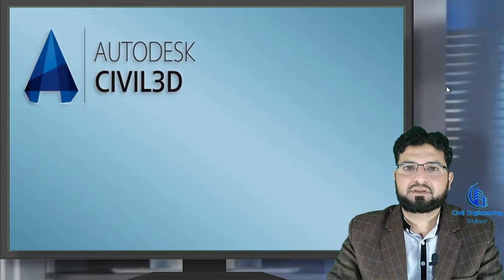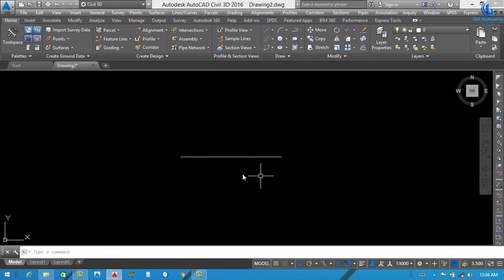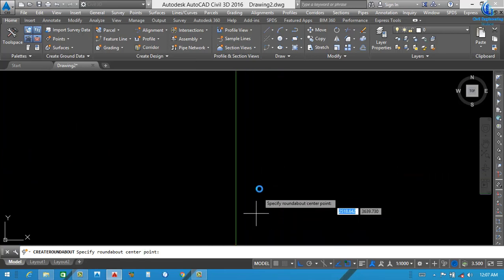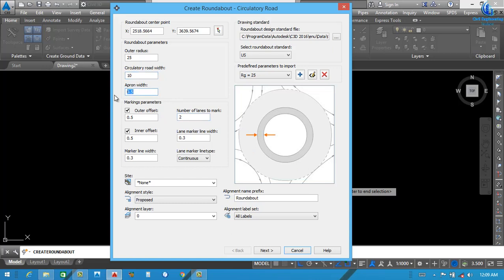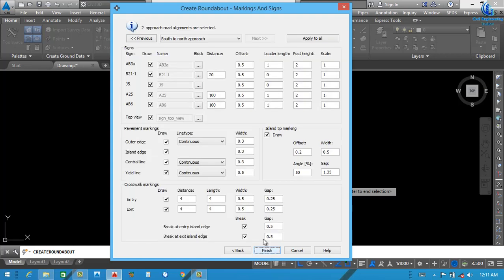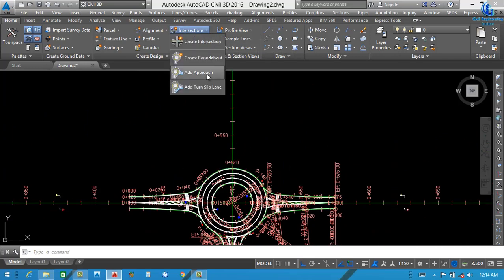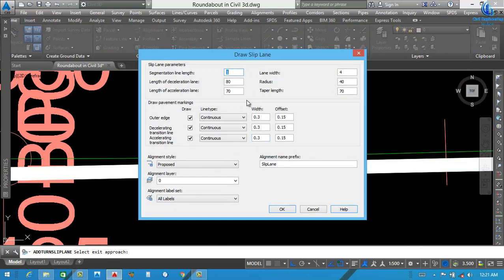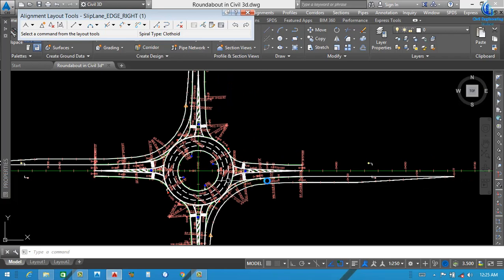how to create roundabout in civil 3d | Create Roundabout and Turn slip lane in Civil 3D English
In this lecture, I have discussed about Create Roundabout, Approach and Turn slip lane in civil 3d. I also have covered these topics:

how to create roundabout in civil 3d.
Create Roundabout and Turn slip lane in Civil 3D English.
How to create roundabout in civil 3d in Urdu Hindi.
Create Road Alignments in Civil 3d.
Create Roundabout in Civil 3d.
How to create Circulatory Road in Civil 3d.
How to create Approach and turn slip lane in civil 3d.
How to create islands with roundabout in civil 3d .
How to Edit Roundabout Parameters in civil 3d.
 how to add Road Approach in civil 3d.
 how to Add Turn Slip Lanes with Roundabout.
 How to add road sign board and marking in civil 3d.
AutoCAD Civil 3d complete course in English.

I hope this video lecture will be very helpful for all Civil students and Field Professionals.

                                       Civil Engineering Trainer
Note:-
Through this channel, Civil Engineering Trainer
  You Can Learn Different Engineering Courses like,

1_Draftsman Civil (Paid Course)
2_Autocad 2d-3d for Beginners Level (Paid Course)
3_Architect Designing for Advance Level (Paid Course)
4_3d Studio Max & V-ray Rendering (Paid Course)
5_Dealing Skills with clients + Drawing Approval Method (Paid Course)
6- 100+ Drawing Collections
* Home Submission Drawing
* Residential Apartments Drawing
* Commercial Markets Drawing
* Commercial Plaza Drawing
* Home Cum Commercial Building Drawing
* Hospital Drawing
* CNG Drawing
* Poultry Shed Drawing
* School Drawing
* Masjid Drawing
* Plotting Drawing & Much more (Paid Drawing File)

7_Autocad Mechanical
8_Revit Architecture (Paid Course)
9_ Google Sketch Up Pro
10_ Civil 3d for Roads Designing & Quantity Calculations
11_Quantity Surveyor (Paid Course)
12_Pipe line Network Trainings
13_Ms_Office(Word_ Excel_ Power points )
14_PowerPoint Video Editing.
15_Video Editing Complete (Recording+ Mixing+ Thumbnails+ Publishing)
16_Home Drawing Collection
17_Site Visiting Etc.
        I hope , these Video Lectures Series will be a best Source of Knowledge for Getting respectable jobs.

                     For more Latest Update About Engineering Field  Knowledge
                                         Civil  Engineering  Trainer